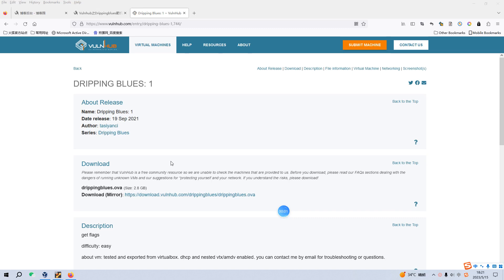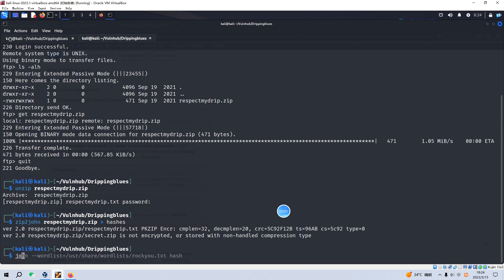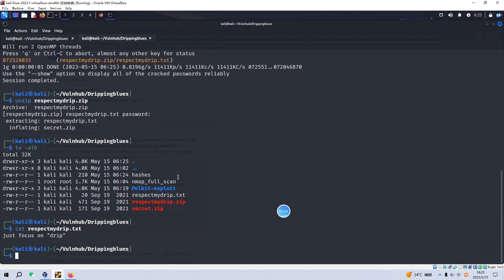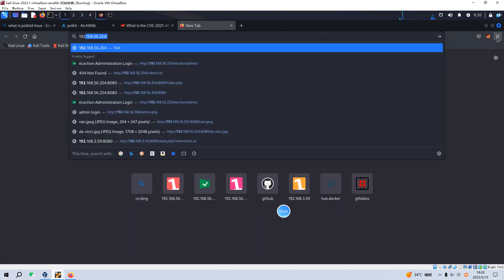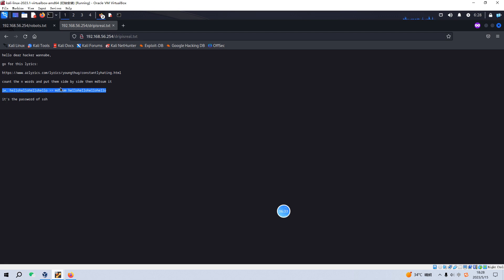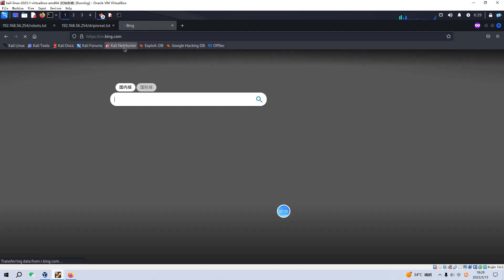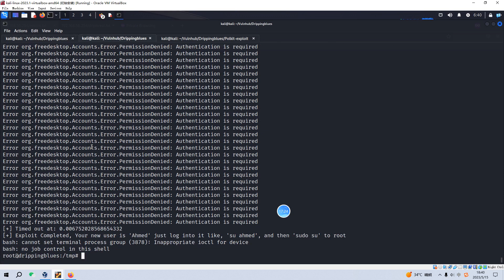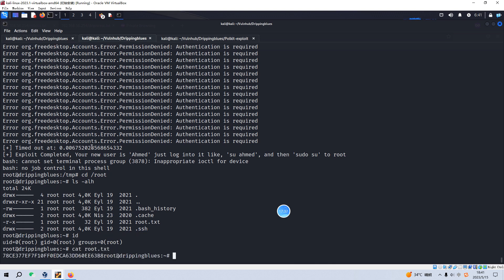Cyber Security | Ethical Hacking | Pentesting Lab | Vulnhub | Walkthrough | Drippingblues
Virtual Machine Name:Dripping Blues: 1